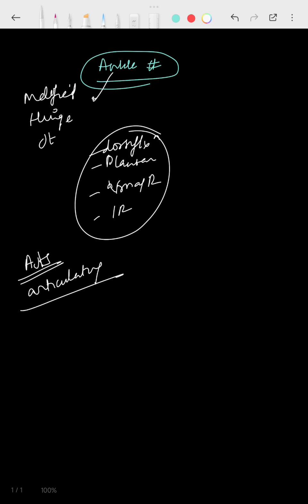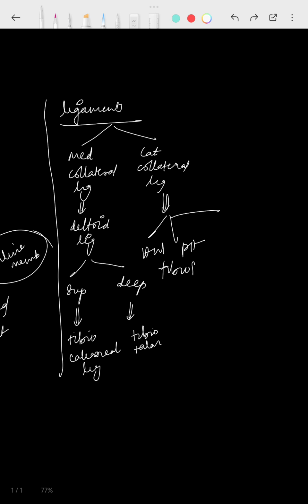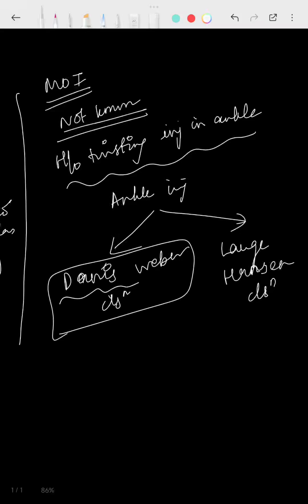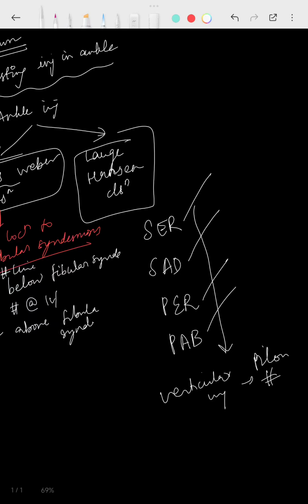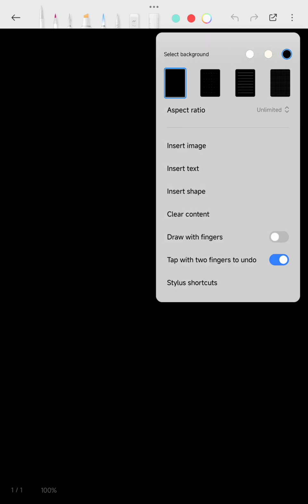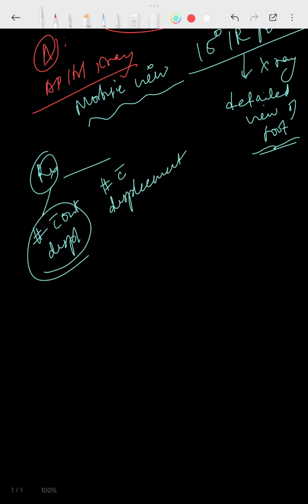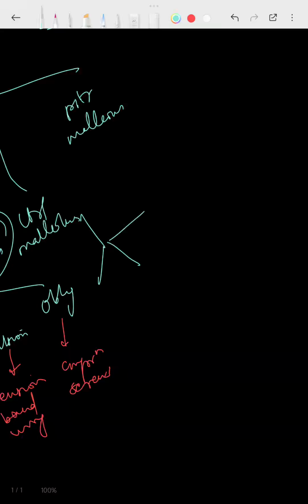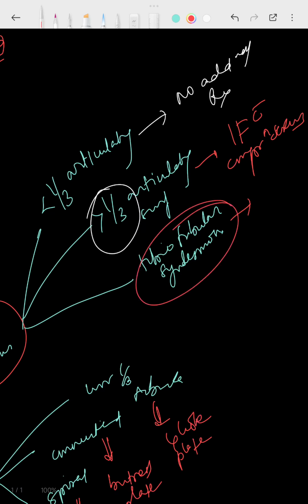Ankle fracture | Short Notes | Hints | Orthopedics